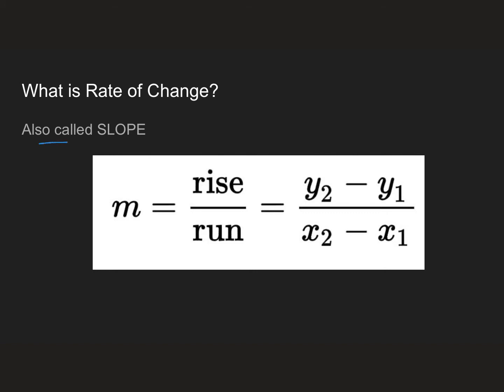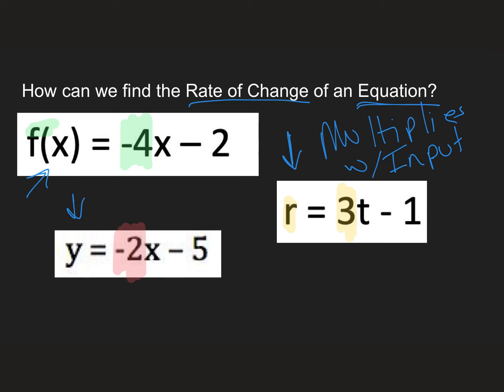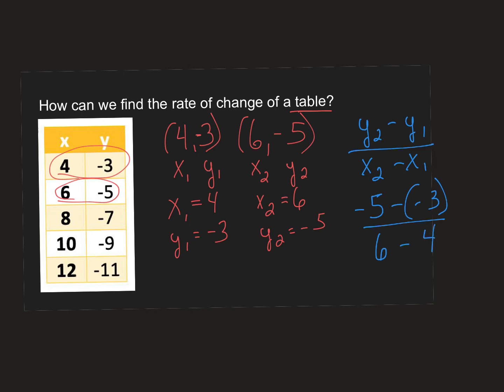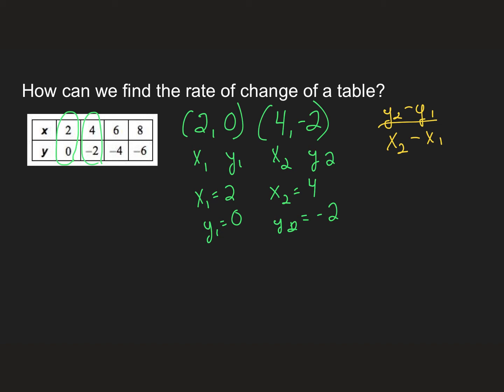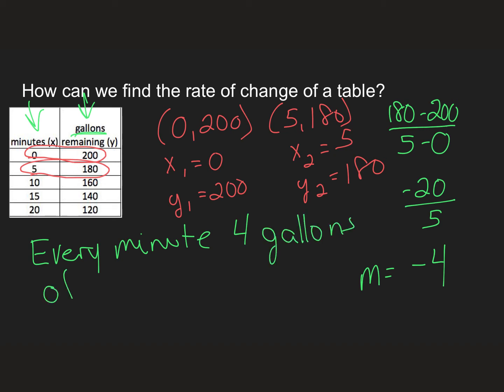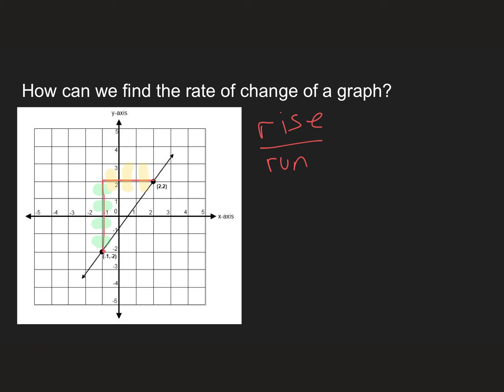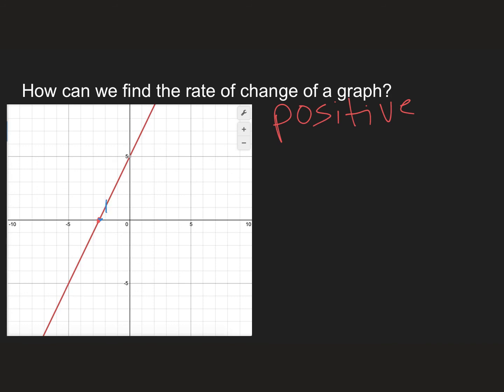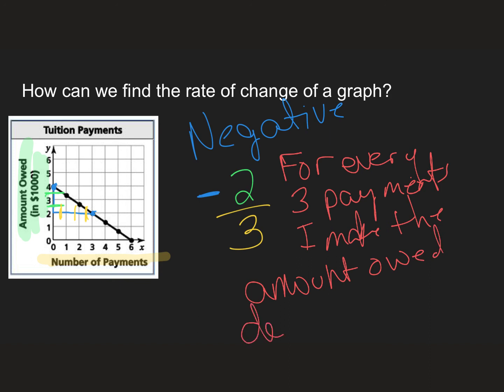FfAU1AL4.mp4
Finding Rate of change of a function